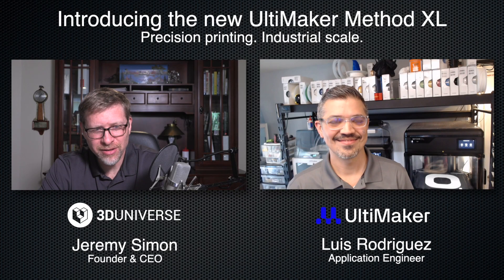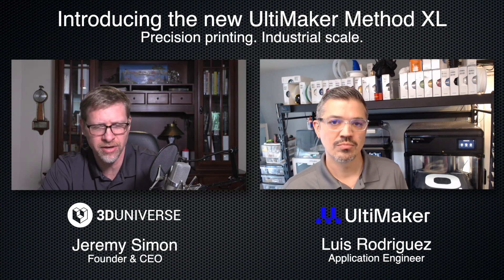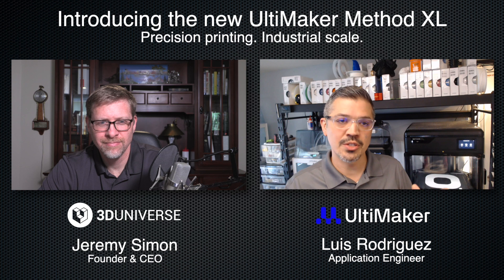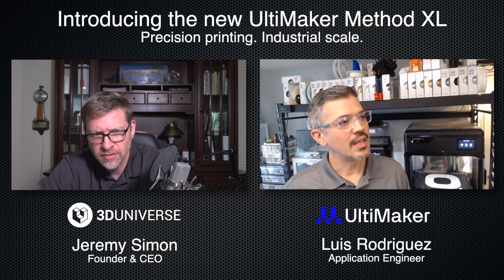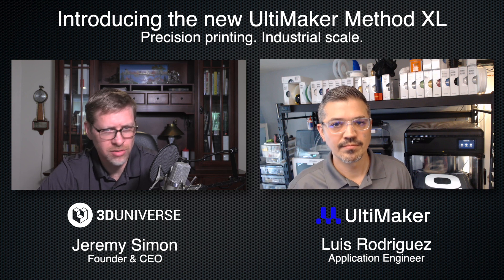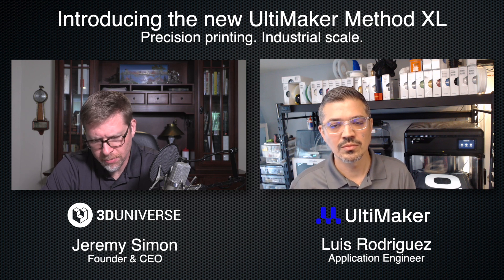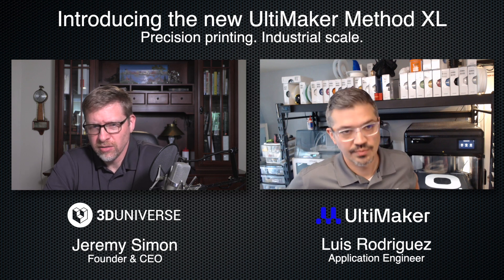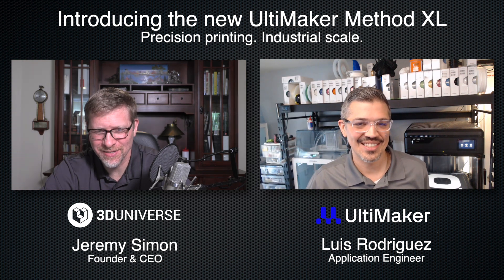The new UltiMaker Method XL - An interview with Luis Rodriguez, UltiMaker Application Engineer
In this interview, Jeremy Simon, Founder & CEO of 3D Universe, talks with Luis Rodriguez, Application Engineer with UltiMaker, about the new Method XL. We talk about the key features, differences compared to the Method X and Ultimaker S-Line printers, and lots more.

A couple of small corrections: I misspoke when I referred to the Method XL as being the first new product launch since the Ultimaker and MakerBot merger. The UltiMaker S7 and Sketch Large were both released after the merger, so this is technically the third new product launch. Also, Luis said the heated build chamber goes up to 110C, but 100C is actually the currently supported limit.